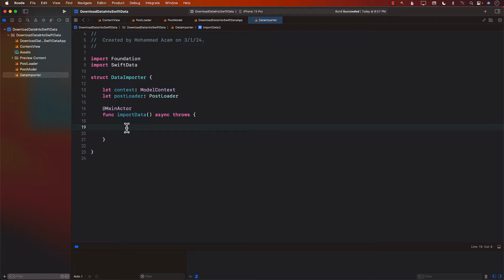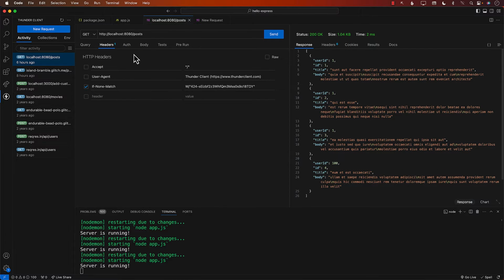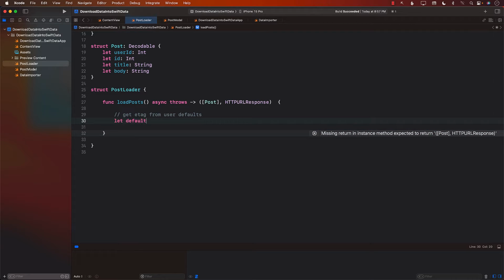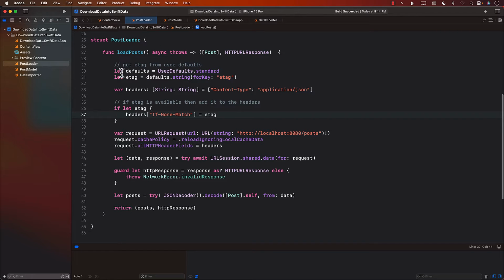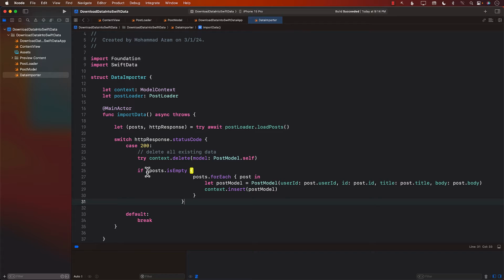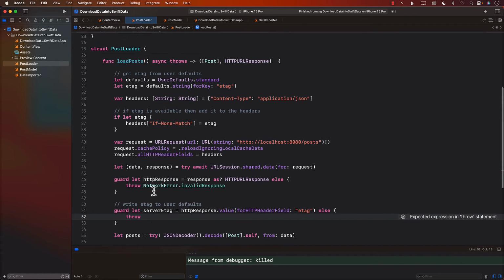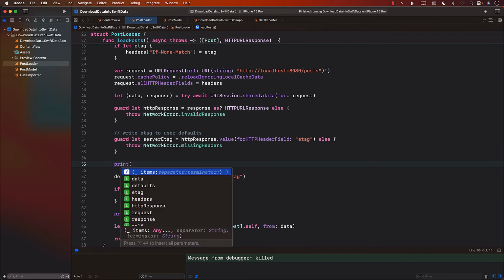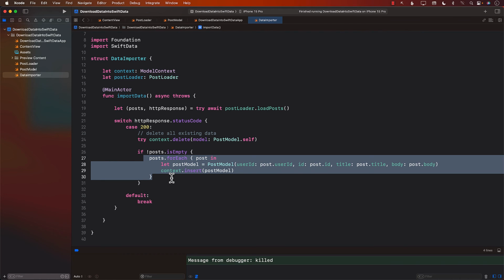Populating SwiftData from Server (ETag) Explained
Description:
In this comprehensive tutorial, Mohammad Azam guides you through the essential process of updating SwiftData's data source in response to server modifications. Learn how to implement the ETag mechanism, a powerful tool that enables the server to transmit data exclusively when alterations occur, optimizing your app's communication with the backend.

Azam meticulously explains the methodology of storing ETags on the client and utilizing them in future requests to the server, ensuring efficient and synchronized data exchange between your iOS app and the backend server.

If you're an iOS developer looking to enhance your skills in SwiftUI and SwiftData, this tutorial is a must-watch. Stay ahead in iOS development and unlock new possibilities for your app projects!

Don't forget to check out Mohammad Azam's courses on iOS development at AzamSharp School to further advance your skills and contribute to your professional growth. Click the link below to explore the courses: